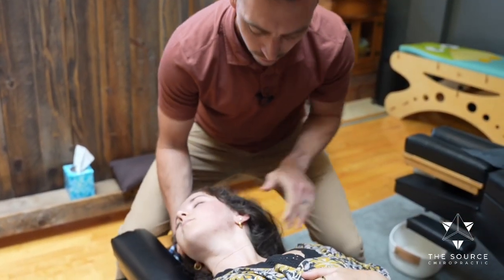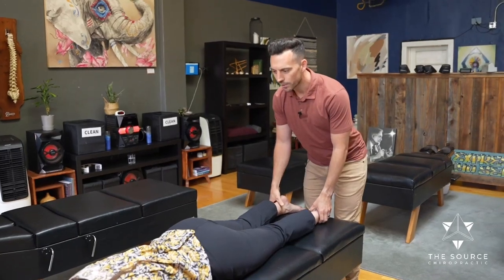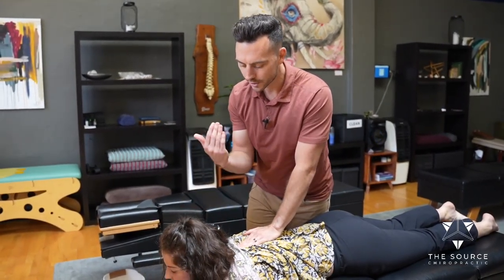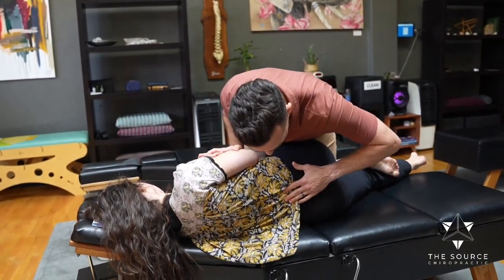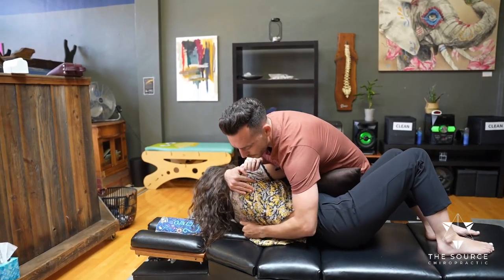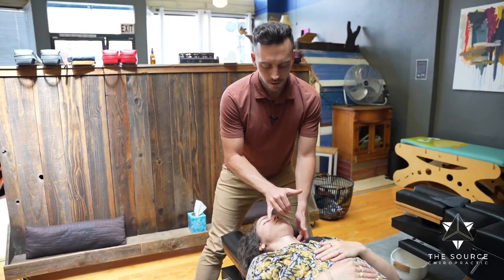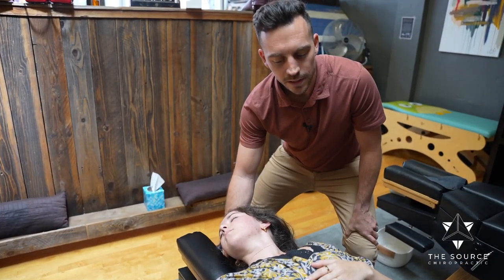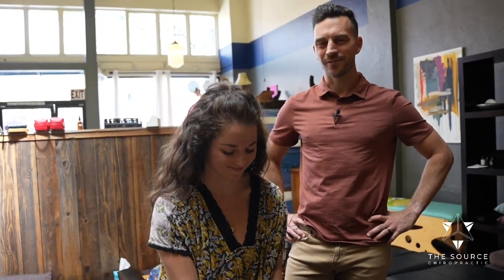Neck Pain and Upper Back Tension Chiropractic Adjustment - The Source Chiropractic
At The Source Chiropractic we use a unique full body approach to check and analyze the spine.

Looking through the lens of biotensegrity, we know that a rotational dysfunction of the upper neck doesn't just affect the upper neck...

it will alter the entire spine.

Here Dr. Jordan Fairley of The Source Chiropractic Oakland location shows how an upper cervical dysfunction has led to a decrease in mid thoracic extension, and rotation in the pelvis

These chiropractic adjustments not only help low back pain, upper back pain and neck pain, but also help her body integrate and heal.

The Source Chiropractic has multiple location with even more opening soon.